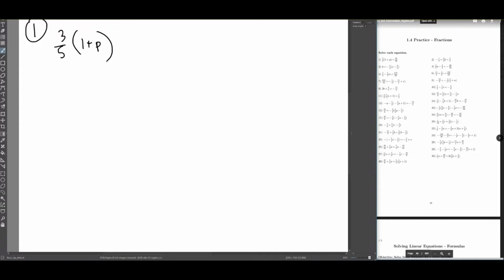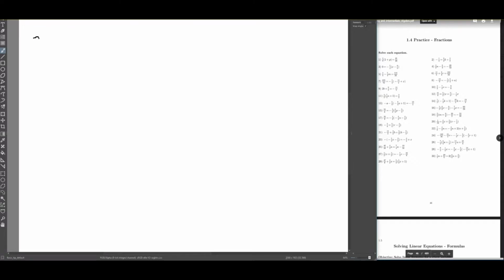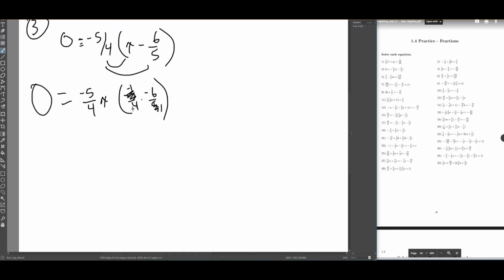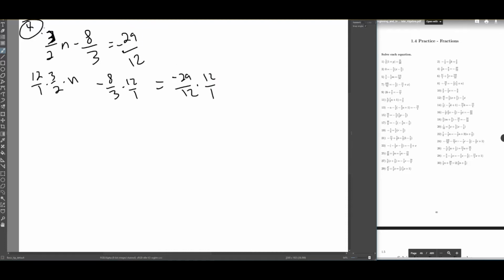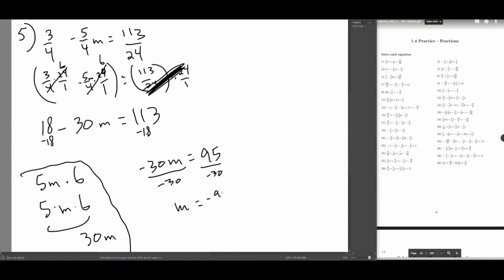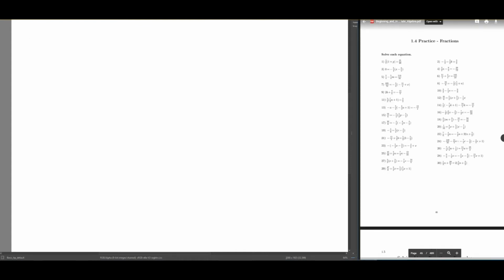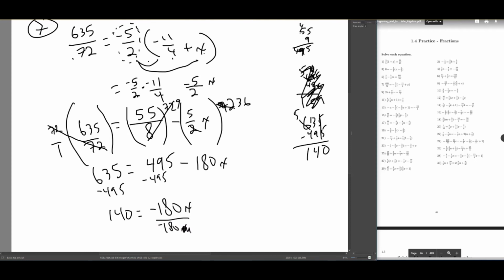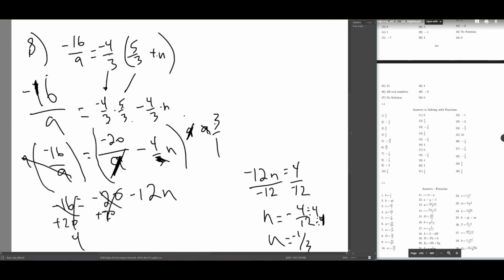Math 436 1.4 Fractions solving Linear equations exercises 1-8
Beginning the solving of linear equations with fractions of Chap 1.4

Here is a link to textbook I use, it is open source